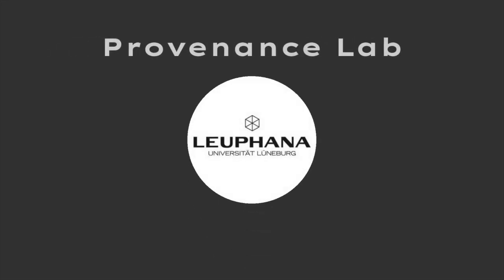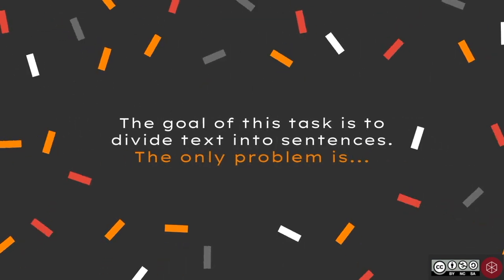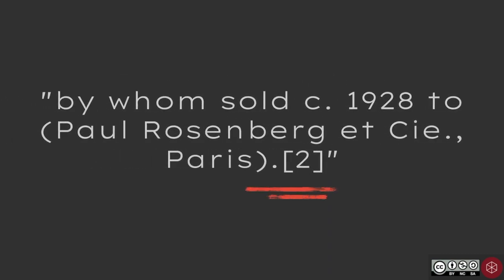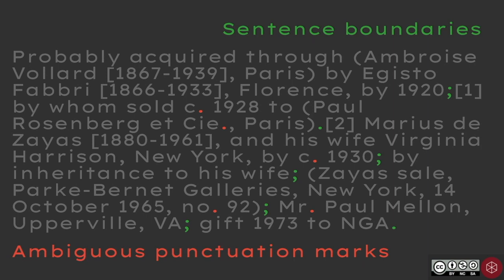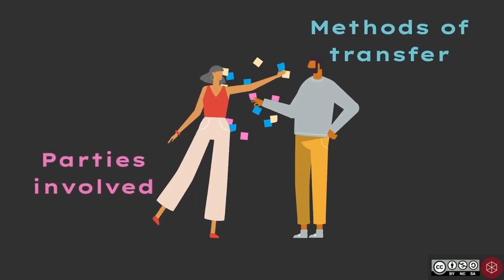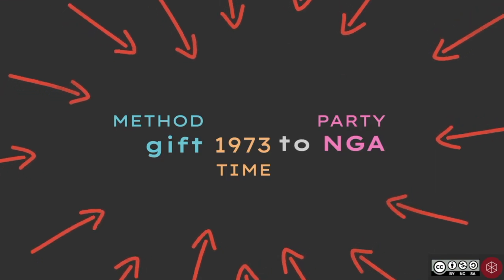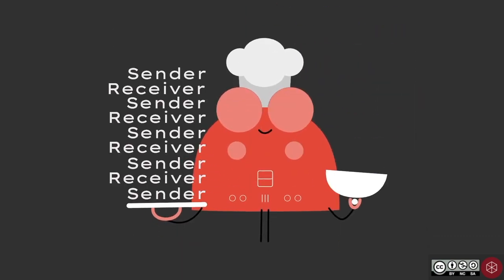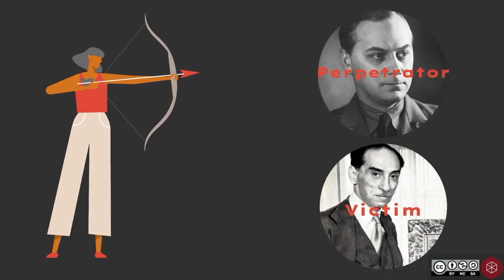Solving Natural Language Processing Tasks for Provenance Texts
Welcome to the Provenance Lab’s Tutorial Series on DigitalProvenance!

Tutorial 4: Solving Natural Language Processing Tasks for Provenance Texts

In this video, we introduce the NLP tasks of Sentence Boundary Disambiguation (SBD) and Span Categorization in the process of extracting knowledge from provenance texts

Text: Fabio Mariani & Liza Weber
Production & Narration: Liza Weber

Tutorial 7 on Why Provenance Data: May 31, 2023

For more information on the Provenance Lab at Leuphana University, Lüneburg

Have you wondered what exactly is a painting?